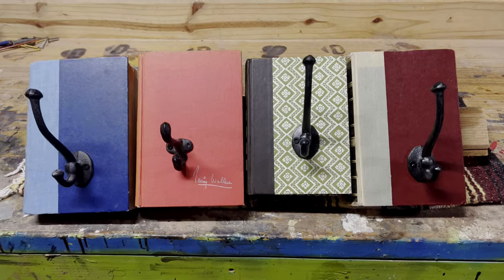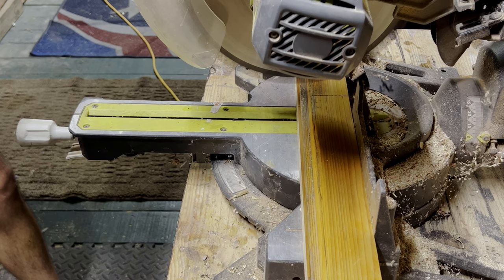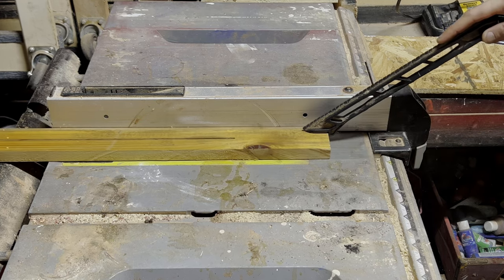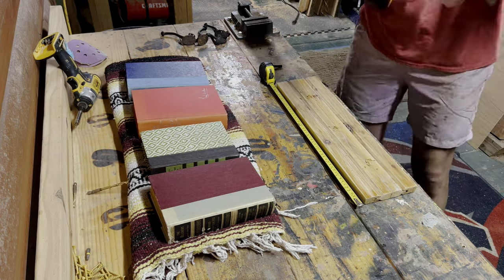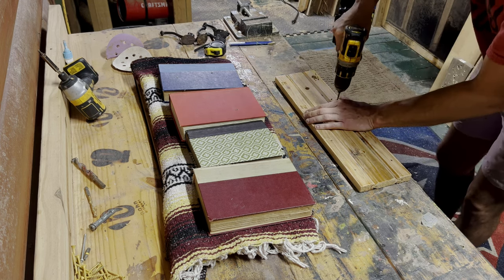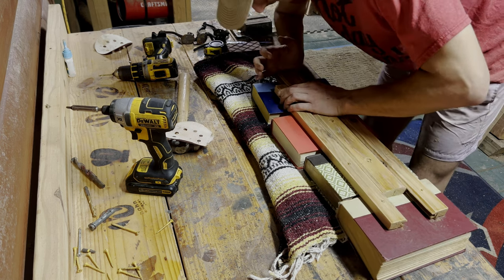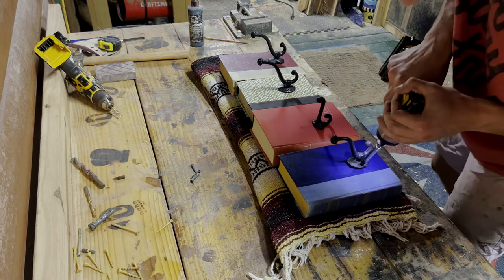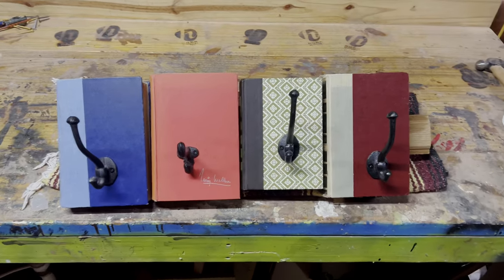Old Books Into a Coat Rack in 1hr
Watch as I create a fun coat rack in under an hour using repurposed materials you can find today.